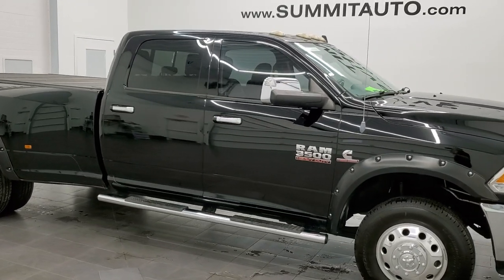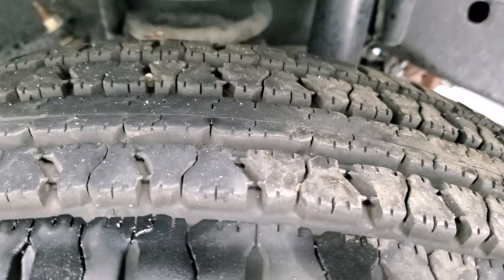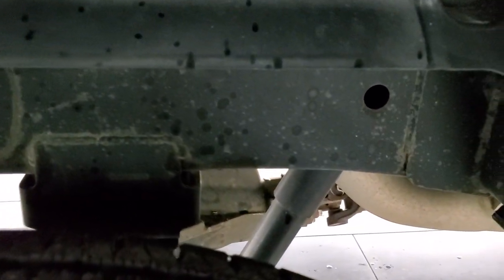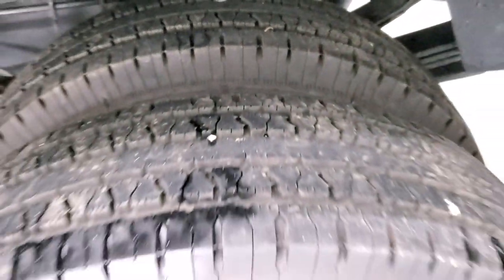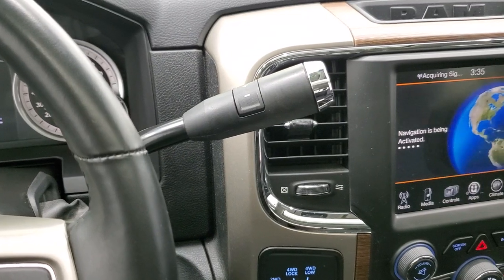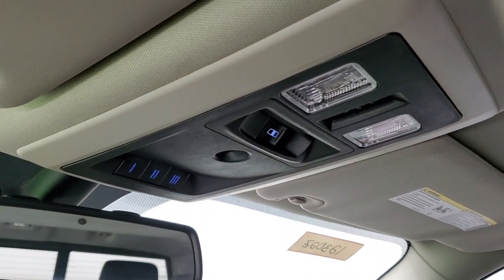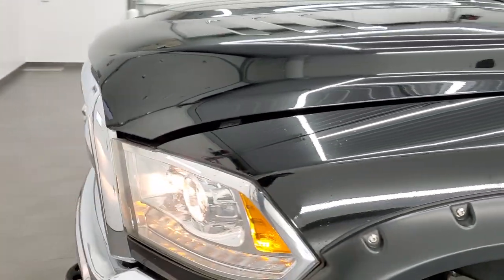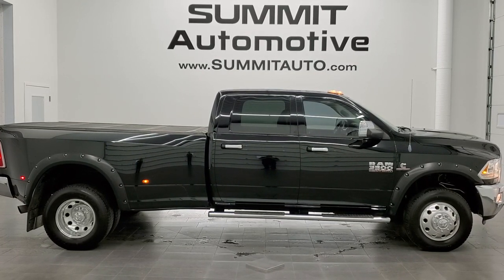2014 RAM 3500 LARAMIE CREW LONG DUALLY DIESEL BLACK WALK AROUND REVIEW 12302Z SOLD!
This 2014 RAM 3500 LARAMIE CREW LONG DUALLIE CUMMINS DIESEL IN BLACK CLEARCOAT FOR SALE IN FOND DU LAC OSHKOSH WISCONSIN 54935 is the vehicle we did walk around review of today.

Thank you for checking out this video of this 2014 RAM 3500 LARAMIE CREW LONG DUALLIE CUMMINS DIESEL IN BLACK CLEARCOAT FOR SALE IN FOND DU LAC OSHKOSH WISCONSIN 54935

STOCK: 12302Z
PRICE: $52,999
MILES: 38,851
MAKE: RAM
MODEL: 3500
VIN: 3C63RRJL5EG115929
LOCATION: FOND DU LAC OSHKOSH WISCONSIN, 54937 TRUCKS ON 41

CLEAN TITLE HISTORY! 6.7 Liter Cummins Diesel, Full Four Door Crew Cab, Long Box 8 Foot Longbox, Dual Rear Wheel Dually DRW, Laramie Package, 6 Speed Automatic Transmission with Optional Manual Tap Shift, Turn Dial 4x4 Four Wheel Drive 4WD, Factory GPS Navigation System, Power Sunroof Moonroof Sun Roof Moon Roof, Reverse Backup Camera Rearview Camera, Non Smoker, Dual Power Air Conditioned Ventilated and Heated Seats, Black Ebony Leather Seats, Bucket Seats, Memory Driver's Seat, 2nd Row Heated Seats, Hard Tonneau Cover, Full Towing Package with Receiver Trailer Hitch, Wiring and Transmission Cooler Tow Package, 4.10 Gears with Anti-Spin Differential, 5th Wheel And Gooseneck Hitch Prep Package Fifth Wheel Goose Neck, Husky EZ Roller 5th Wheel Hitch Fifth Wheel, 5 Upfitter Buttons, Factory Brake Controller, Factory Exhaust Brake, Fold Up Tow Mirrors, Heat Power Mirrors, Electronic Stability Control Traction Control ESC, BF Goodrich Commercial T/A LT235/80 R17 Tires, Polished Aluminum Rims Premium Wheels, Four Wheel Disc Brakes, Factory Chromed Stepbars, Bedrail Covers, Clearance Lights, Fog Lights, LED Running Lights, Projector Lamp Headlights, Reverse Sensors, Locking Tailgate, Chrome Trimmed Grill, Chrome Trimmed Mirrors, Fender Flares, AM / FM Radio Tuner, Sirius/XM Satellite Radio Capabilities Sirius / XM, CD Player, Uconnect 8.4AN System 8.4 Inch Touchscreen with AM/FM/BT/ACCESS/NAV, 7-Inch Multi-View Display, Alpine Premium Audio Sound System, 911 Assist System, U Connect Hands Free Bluetooth Hands-Free Phone System Blue Tooth, Auxiliary MP3 Jack Portable Audio Connection, Factory Subwoofer, SD Card Slot, USB Jack Portable Audio Connection, Enter-N-Go System Keyless Entry System, Keyless Entry with Factory Remote Start, Push Button Start, Power Sliding Rear Window Rear Window Defroster, Adjustable Height Seatbelts, Driver and Passenger Front Air Bags, L.A.T.C.H. Child Safety System, Side Curtain Air Bags SRS Safety Restraint System, Heated Steering Wheel Multi-Function Steering Wheel Controls, Homelink System with Three Programmable Buttons for Garage Doors, Lighting Systems & Security Systems, Compass, Outside Temperature Display and Mileage Display, Dual Multi-Zone Climate Control , Power Adjustable Pedals, Factory All Weather Floormats, Loadfloor Boot Tray, Storage Compartment Under Rear Seats, Woodgrain Dash And Door Trim, Air Conditioning AC, Cruise Control, Power Locks, Power Windows, Tilt Steering Wheel, Automatic Headlights Autolamp, 115V / 150W Auxiliary Power Outlet, Black Clearcoat,

STOCK: 12302Z
PRICE: $52,999
MILES: 38,851
MAKE: RAM
MODEL: 3500
VIN: 3C63RRJL5EG115929